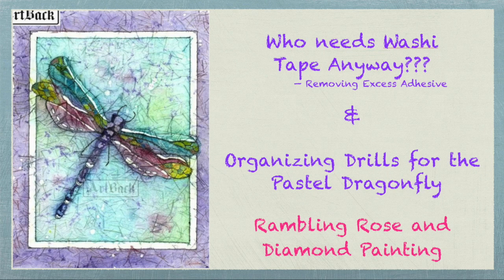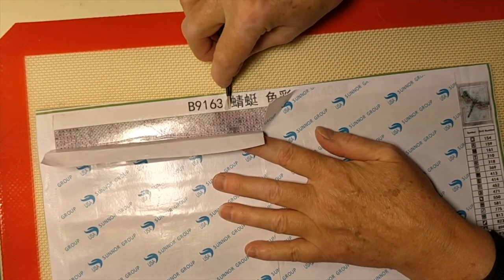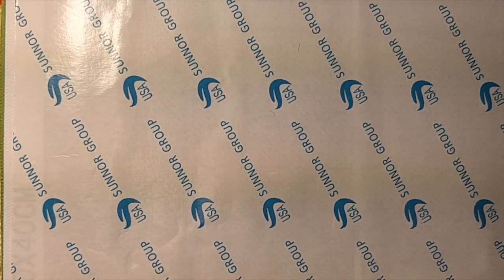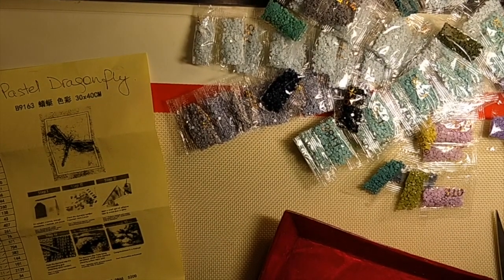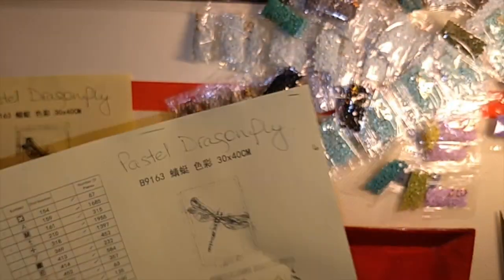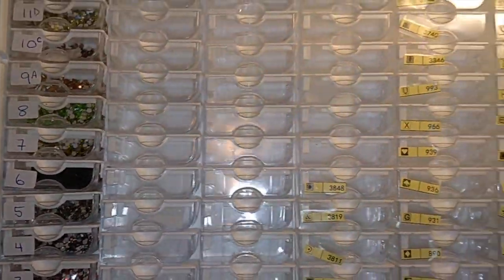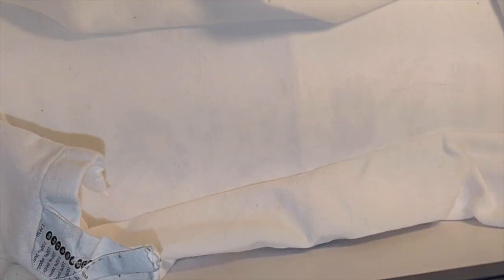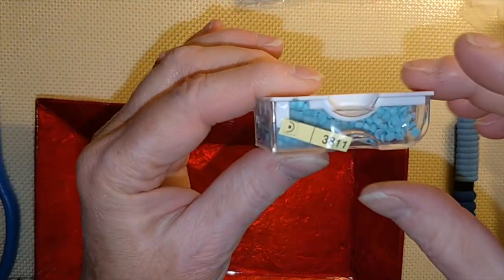Removing Excess Adhesive and Organizing Drills for Pastel Dragonfly Diamond Painting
Hello Lovlies! Bonjour et bienvenue à tous mes abonnés et téléspectateurs francophones!

The first part of today's video was suggested to me by viewer Queen Bathmorda, who said she hasn't seen anyone else removing excess adhesive in the way I described in one of my earlier videos.  So I listened to her suggestion, and you'll see the result here. 😊

The second part of today's video is the organization of drills for the 30x40 cm Pastel Dragonfly diamond painting I will be starting tonight.

Here's the link for the Pastel Dragonfly

Rose